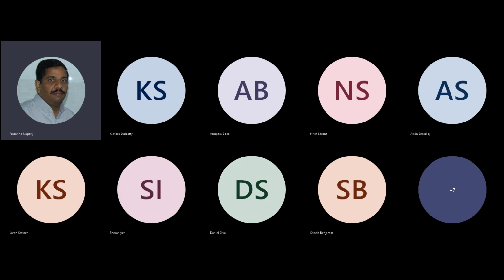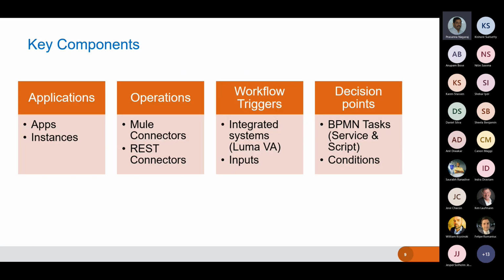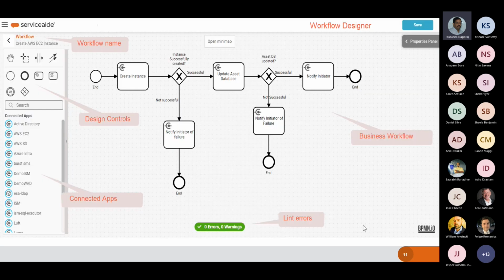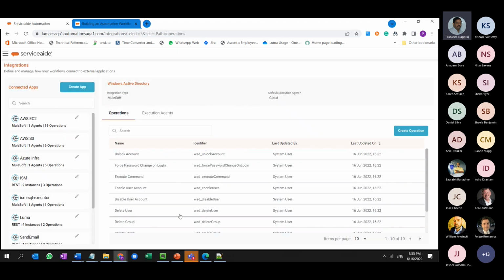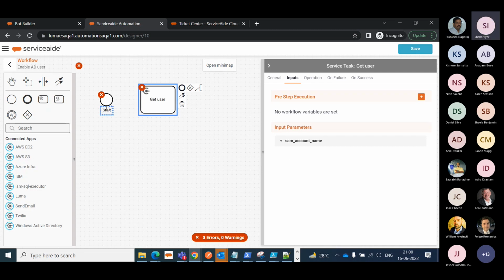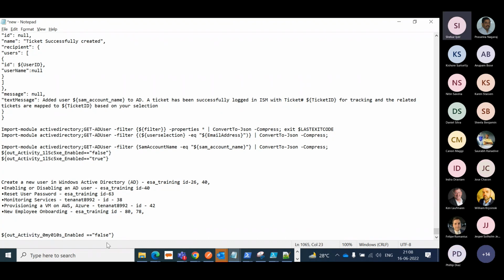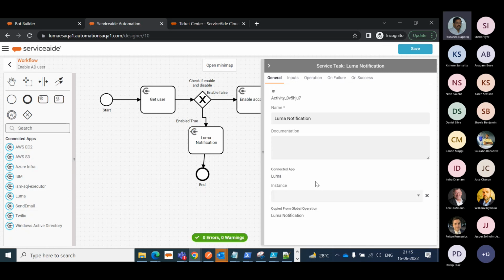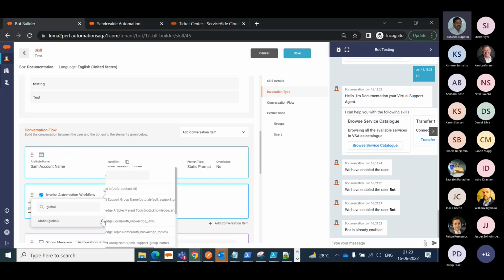Serviceaide Automation Training Session 1